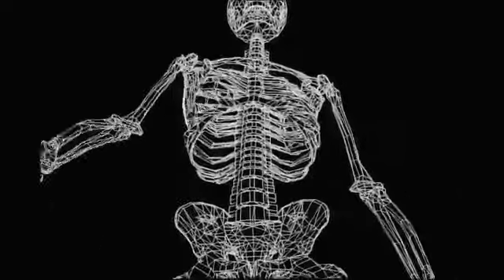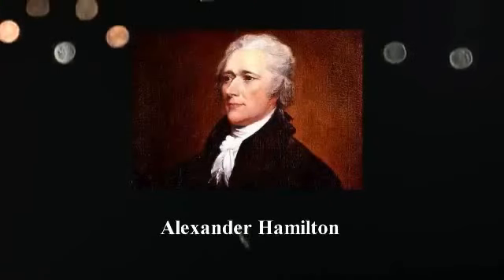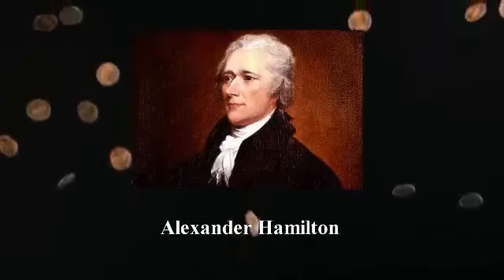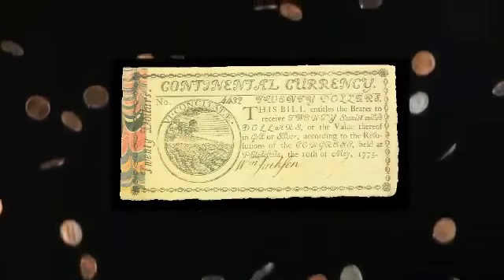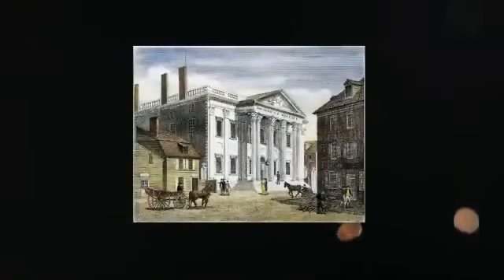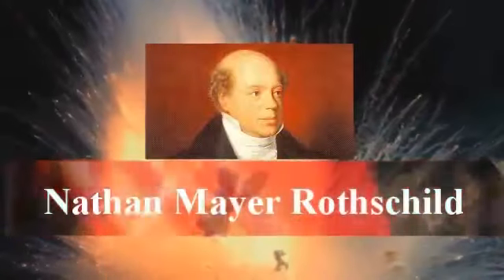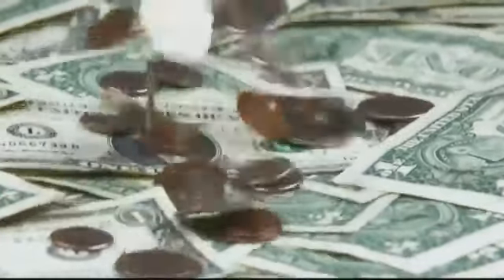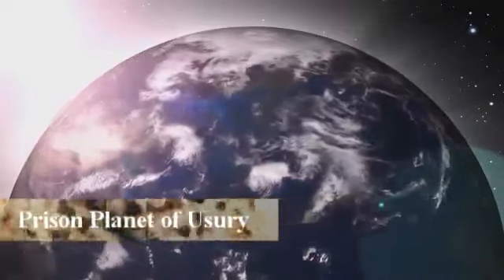All Wars Are Bankers Wars